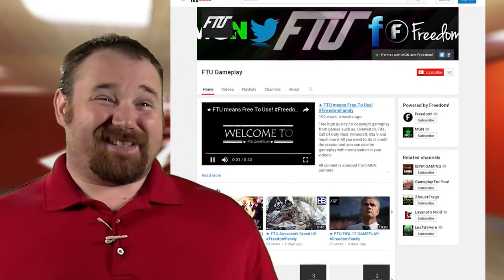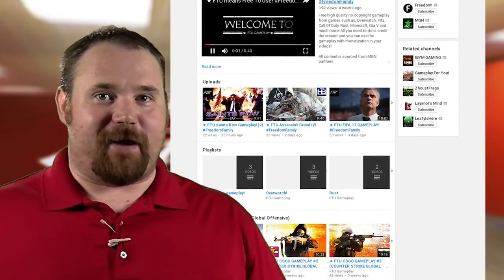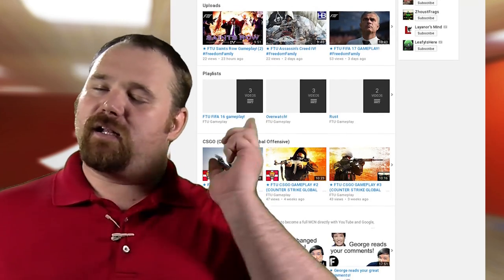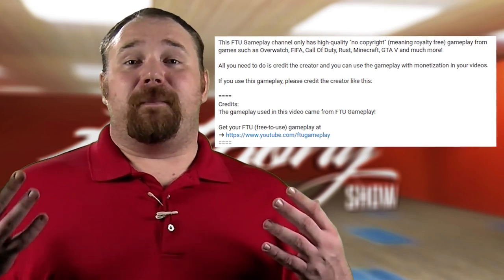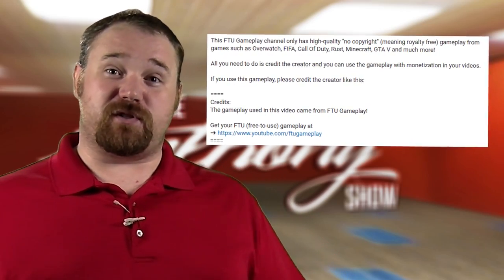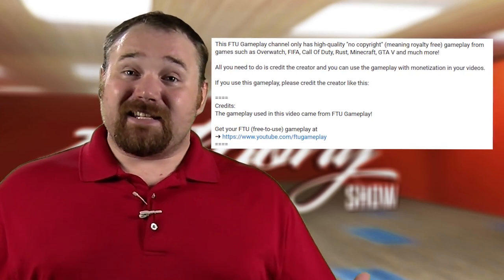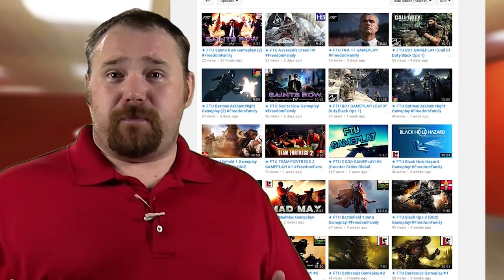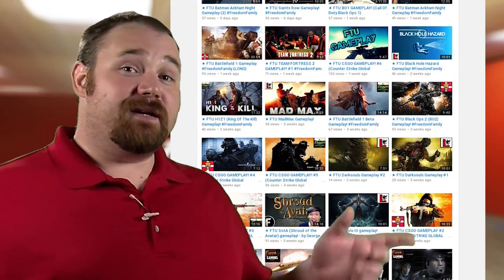★ FTU Gameplay - The Anthony Show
Check out FTU Gameplay today!!

▼ Freedom!